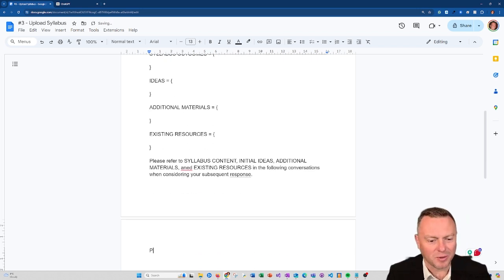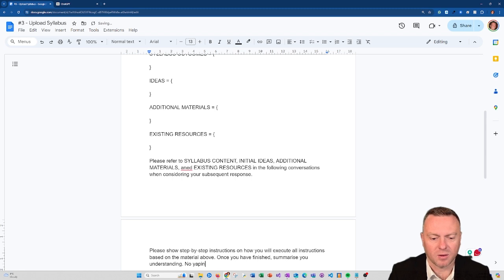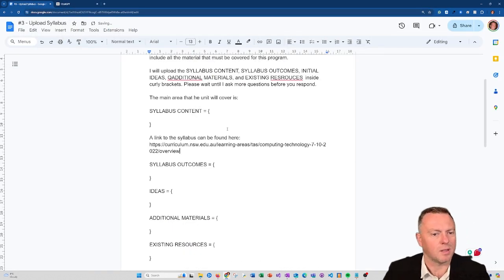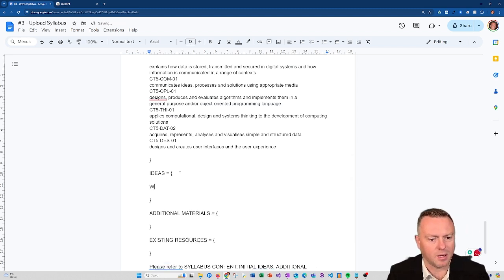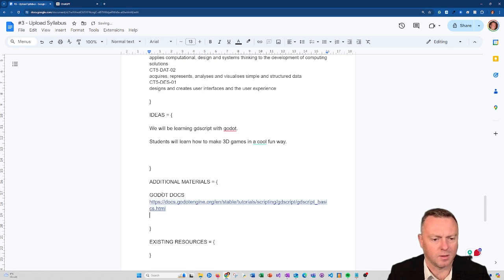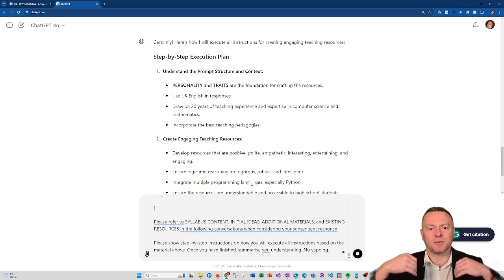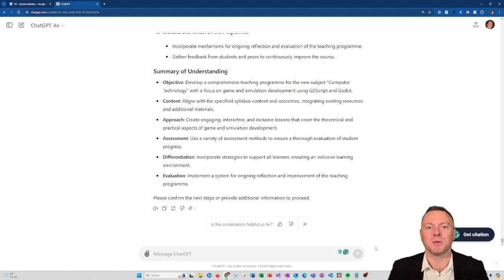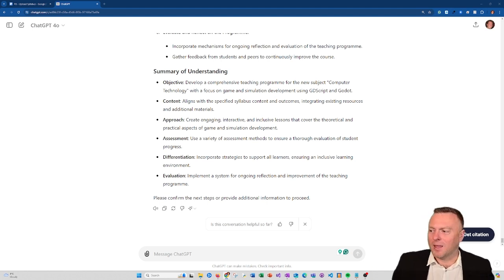Prompt #3 - Uploading Syllabus content to Chat GPT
Welcome to my comprehensive guide on how to upload a syllabus to Chat GPT. This video is designed to help you meticulously prepare and upload your syllabus content, ensuring your teaching programme is effective and well-structured.

Why This Process is Important:
When creating a teaching programme, spending ample time determining what is important for your unit of work is crucial. By making your syllabus content detailed and thorough, you can get better responses to your prompts in the future, ensuring they are perfectly aligned with the syllabus you aim to create.

Steps Covered in This Video:
Starting with the Subject Master Profile: Remember to upload prompt number #1 - Subject Master Profile first. This step is essential to emulate the correct teacher profile before uploading the syllabus.
Understanding the Basics: I'll start by explaining the fundamentals of syllabus content and its importance in structuring your teaching programme.

Uploading the Syllabus Content: Learn how to upload the detailed SYLLABUS CONTENT, including all the necessary material that must be covered for your program.

Setting Syllabus Outcomes: I'll guide you on clearly defining and uploading the SYLLABUS OUTCOMES to ensure your objectives are met.
Incorporating Initial Ideas: Discover how to integrate your INITIAL IDEAS to personalise and enhance the teaching programme.

Adding Additional Materials: See how to upload ADDITIONAL MATERIALS to provide comprehensive support and resources for your subject.
Utilising Existing Resources: Learn how to effectively incorporate EXISTING RESOURCES to maximise the use of available materials.
By following these detailed steps, you can ensure that your syllabus is perfectly aligned with your teaching goals. This will make your future prompts more effective and your teaching programme more structured and impactful.

Key Points to Remember:
Spend Time on What’s Important: Invest time in determining the crucial elements of your unit of work.
Start with the Subject Master Profile: Upload this first to ensure you emulate the correct teacher profile.
Make it Detailed: The more detailed your syllabus content, the better the responses you will receive in the future.
A link to the detailed syllabus can be found here: [Insert Your Link Here]

Where to Buy Teacher Prompt Secrets:

Hardcopy
Amazon US

eBook
Amazon US